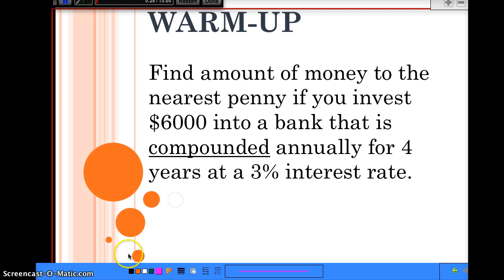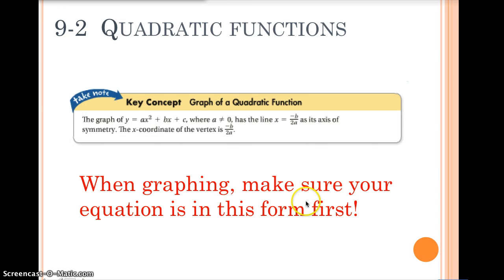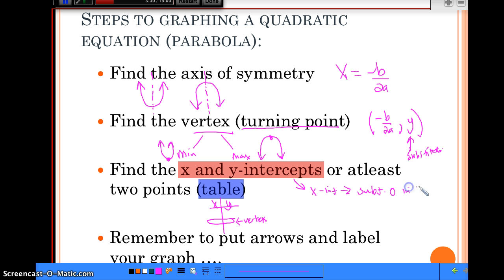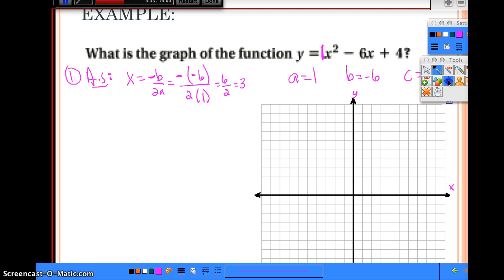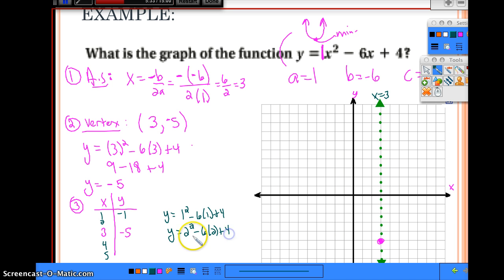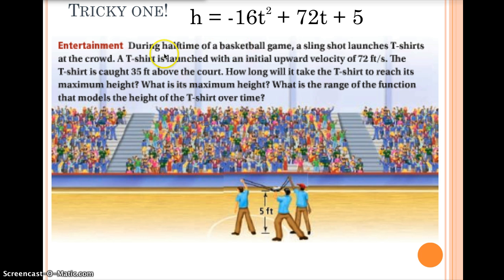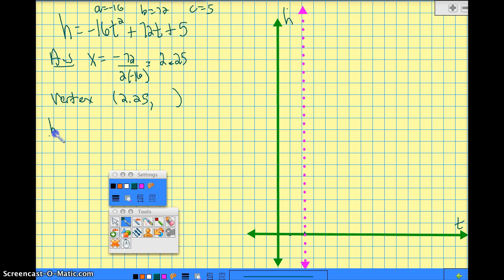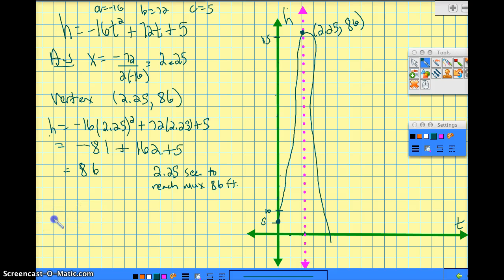Algebra 1 9.2